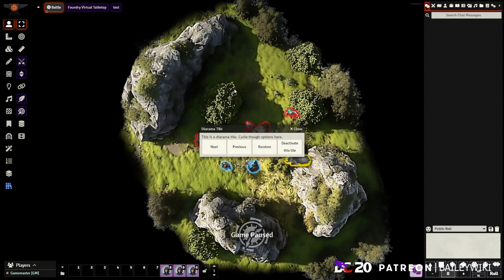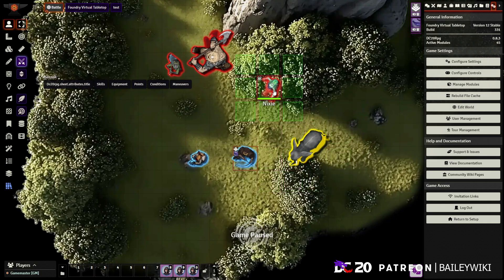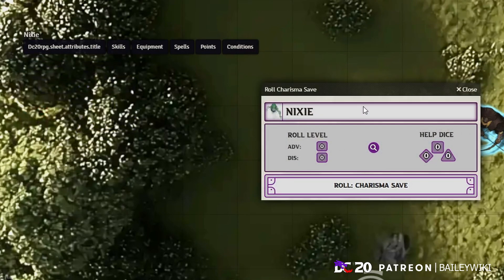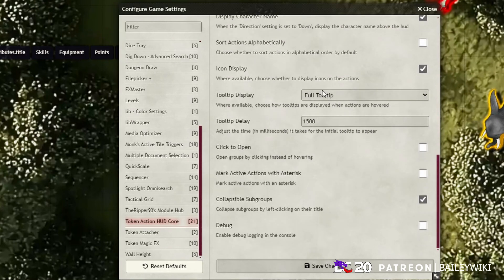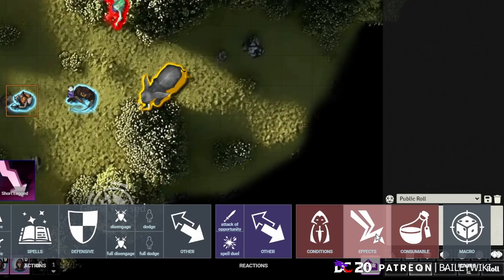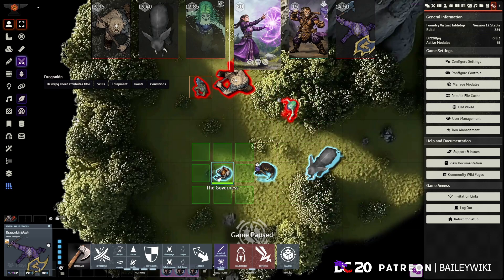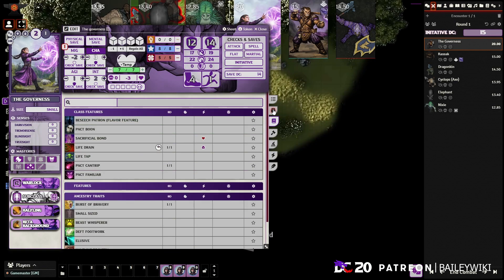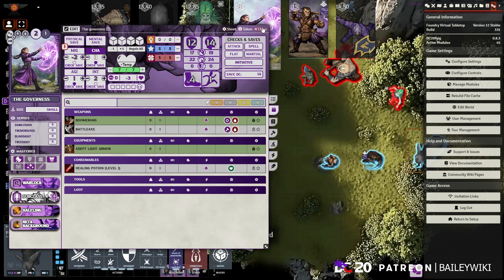Baileywiki DC20-to-Foundry Episode 5: 6 Modules You'll Want to Try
We're back with another installment and in this one, we're looking at 6 modules that you'll want to try now for DC20. We have HUDs (Heads up displays), rules look-ups, 3rd party monsters, and combat.

We're back with another DC20-to-Foundry episode, bringing the new system to Foundry VTT, and in this episode  @TheDungeonCoach  joins us to look at the all new Character Creator and Levelling Manager, as well as a new character sheet!